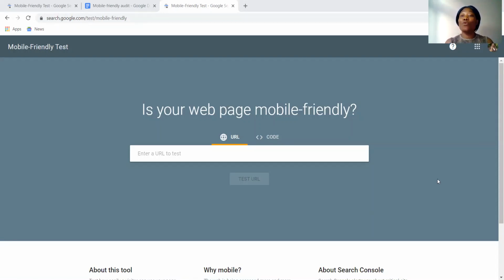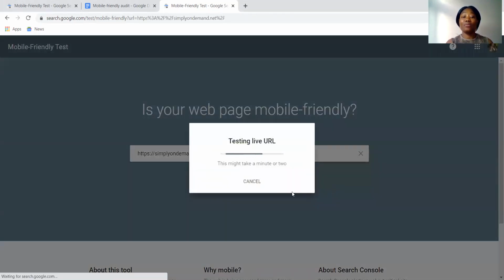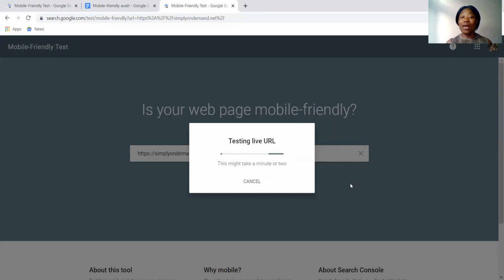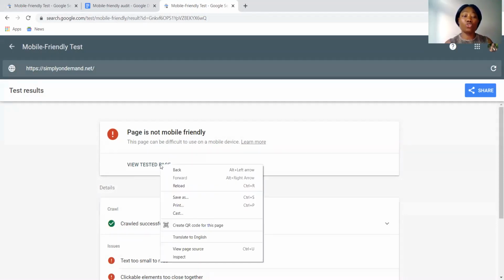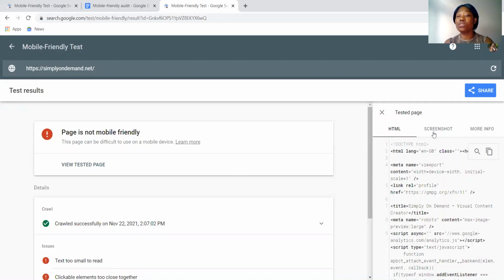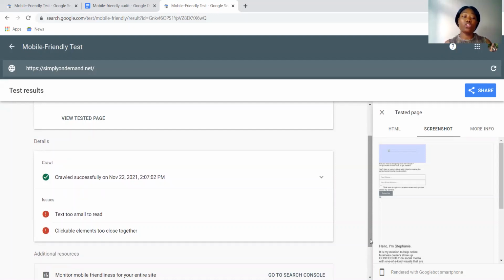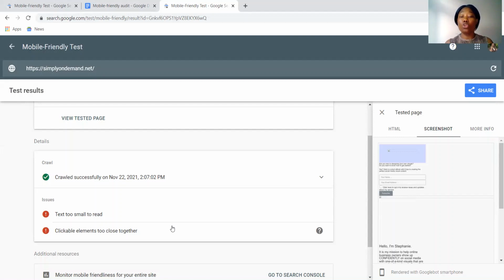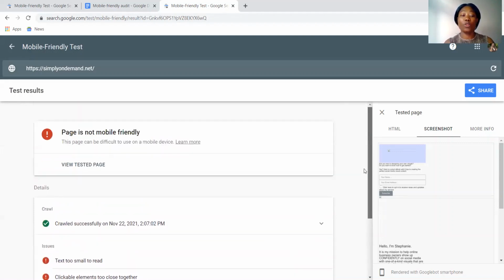How to perform website mobile-friendly test using google free tool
Does your website look and feel good on mobile devices?

Watch the tutorial to find out more

How to perform website mobile responsiveness test using google free tool

Steps:

Copy the link above and paste it into any browser

Watch this video to see the step-by-step guide on how to test your website's mobile responsiveness.

 * RESOURCES*
Where to buy a domain name and Hosting plan?: Go

Create an online contact form, survey, questionnaire, and quiz with WPform

As you watch each video if you noticed any topic and would like to request a video on any specific area,  mention it in the comment section of the video and I will do well to create it for you.

 Sharing this video helps others to discover my channel and encourages me to do more videos, why hold back?

Use the comment section to ask any questions or make a video request.